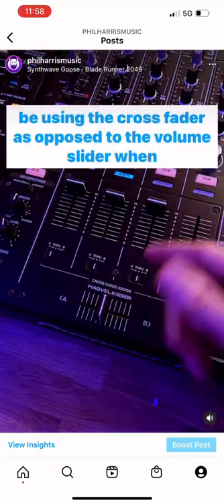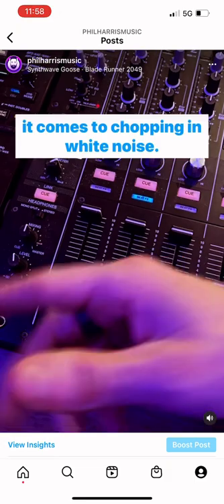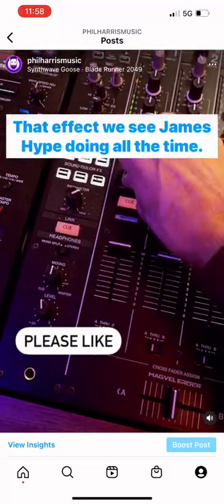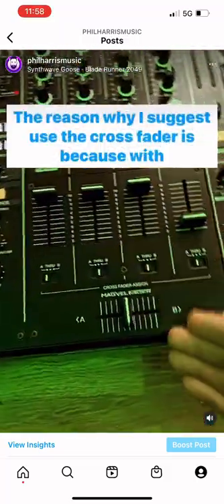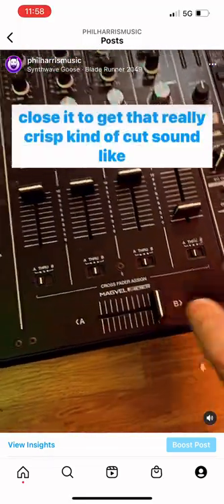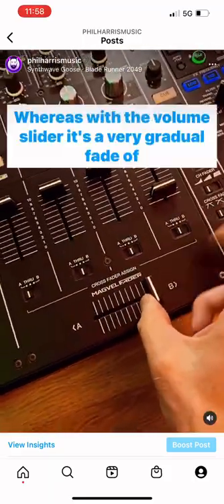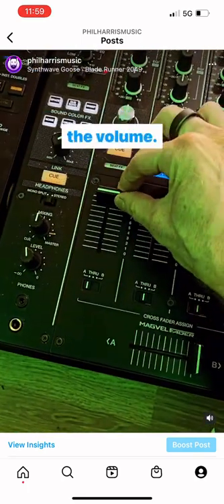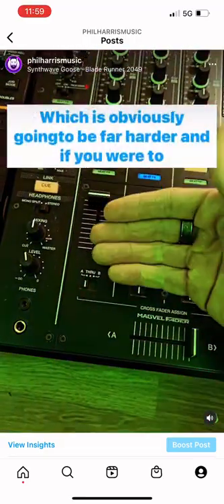Crossfader vs Volume Slider